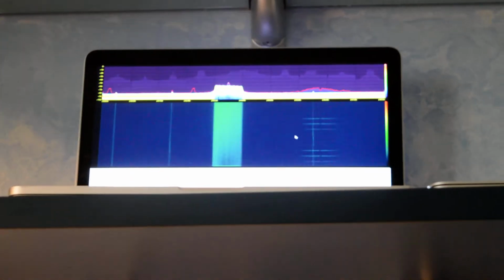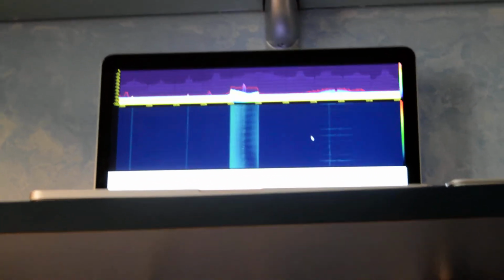Indoor frequency selective fading and how amazing it is